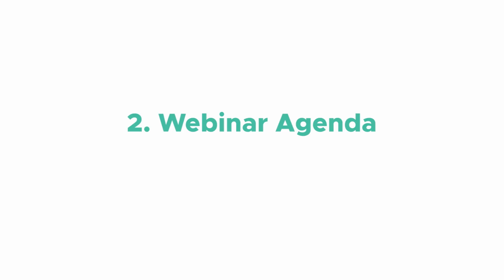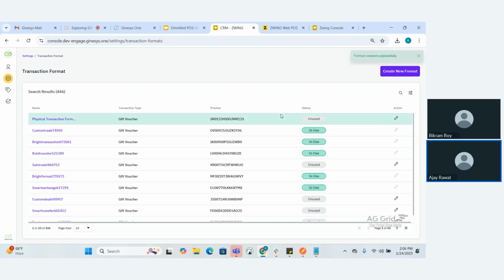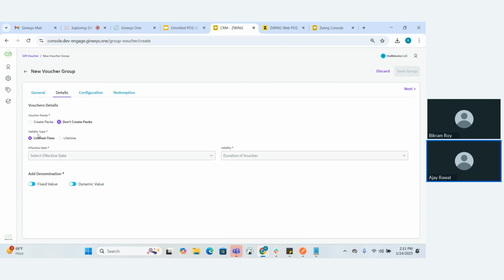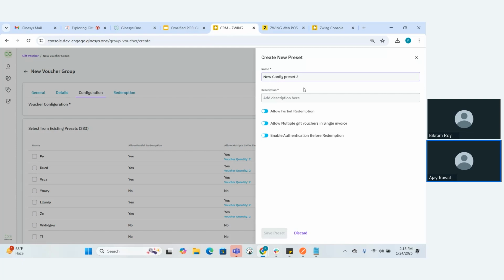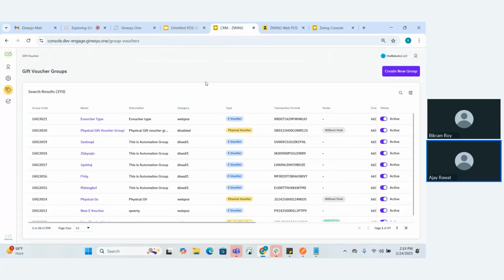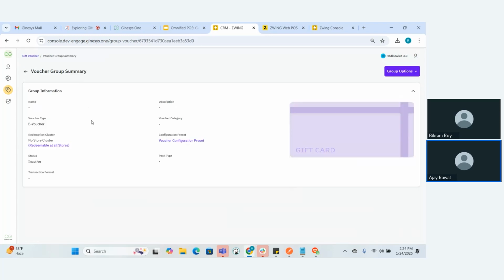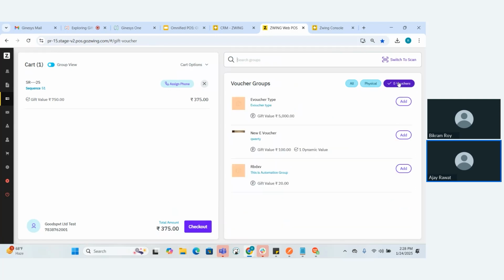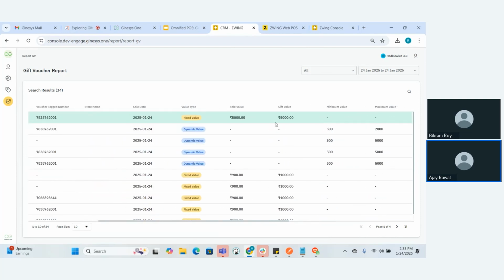Exploring Gift Voucher Features & Redemption with Zwing POS | Ginesys One Webinar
In this webinar session on 𝐆𝐢𝐟𝐭 𝐕𝐨𝐮𝐜𝐡𝐞𝐫 𝐅𝐞𝐚𝐭𝐮𝐫𝐞𝐬 & 𝐑𝐞𝐝𝐞𝐦𝐩𝐭𝐢𝐨𝐧 𝐰𝐢𝐭𝐡 𝐙𝐰𝐢𝐧𝐠 𝐏𝐎𝐒, we explore how businesses can enhance customer engagement and drive sales through seamless gift voucher management. This session provides a step-by-step walkthrough of creating, managing, and redeeming gift vouchers at Zwing POS. If you're looking to optimize your retail operations and boost revenue, this session is for you!

𝐊𝐞𝐲 𝐇𝐢𝐠𝐡𝐥𝐢𝐠𝐡𝐭𝐬:
1️⃣ 𝐈𝐧𝐭𝐫𝐨𝐝𝐮𝐜𝐭𝐢𝐨𝐧 𝐭𝐨 𝐆𝐢𝐟𝐭 𝐕𝐨𝐮𝐜𝐡𝐞𝐫 𝐒𝐞𝐫𝐯𝐢𝐜𝐞
 - Understanding the benefits of gift vouchers for businesses
 - How gift vouchers can enhance customer retention and loyalty

2️⃣ 𝐅𝐞𝐚𝐭𝐮𝐫𝐞 𝐖𝐚𝐥𝐤𝐭𝐡𝐫𝐨𝐮𝐠𝐡: 𝐂𝐫𝐞𝐚𝐭𝐞 & 𝐌𝐚𝐧𝐚𝐠𝐞 𝐆𝐢𝐟𝐭 𝐕𝐨𝐮𝐜𝐡𝐞𝐫𝐬
 - Step-by-step guide to generating and managing gift vouchers
 - Setting up expiration dates, denominations, and usage rules

3️⃣ 𝐆𝐢𝐟𝐭 𝐕𝐨𝐮𝐜𝐡𝐞𝐫 𝐒𝐚𝐥𝐞𝐬 & 𝐑𝐞𝐝𝐞𝐦𝐩𝐭𝐢𝐨𝐧 𝐚𝐭 𝐙𝐰𝐢𝐧𝐠 𝐏𝐎𝐒
 - Selling gift vouchers seamlessly through Zwing POS
 - Redeeming vouchers efficiently at checkout for a smooth customer experience

4️⃣ 𝐋𝐢𝐯𝐞 𝐐&𝐀 𝐒𝐞𝐬𝐬𝐢𝐨𝐧
 - Get your queries answered by experts in real-time

This session is packed with practical insights to help you leverage gift vouchers effectively and enhance your business operations.

𝐒𝐩𝐞𝐚𝐤𝐞𝐫𝐬 𝐚𝐧𝐝 𝐏𝐚𝐧𝐞𝐥𝐢𝐬𝐭𝐬:
1. Mr. Ajay Rawat
Product Analyst | Ginesys One

2. Mr. Rishabh Shukla
CTO - CloudPOS | Ginesys One

3. Mr. Kalmesh Gurav
Associate Delivery Manager | Ginesys One

𝐇𝐨𝐬𝐭- Mr. Bikram Roy | Ginesys One

𝐓𝐢𝐦𝐞𝐬𝐭𝐚𝐦𝐩:
00:10- 𝐈𝐧𝐭𝐫𝐨𝐝𝐮𝐜𝐭𝐢𝐨𝐧
01:15-  𝐖𝐞𝐛𝐢𝐧𝐚𝐫 𝐀𝐠𝐞𝐧𝐝𝐚
01:40- 𝐎𝐯𝐞𝐫𝐯𝐢𝐞𝐰 𝐨𝐟 𝐆𝐢𝐟𝐭 𝐕𝐨𝐮𝐜𝐡𝐞𝐫 𝐒𝐞𝐫𝐯𝐢𝐜𝐞
02:50- 𝐓𝐫𝐚𝐧𝐬𝐚𝐜𝐭𝐢𝐨𝐧 𝐅𝐨𝐫𝐦𝐚𝐭𝐬
06:05- 𝐂𝐥𝐮𝐬𝐭𝐞𝐫𝐬
08:15- 𝐂𝐫𝐞𝐚𝐭𝐞 𝐆𝐢𝐟𝐭 𝐕𝐨𝐮𝐜𝐡𝐞𝐫 𝐠𝐫𝐨𝐮𝐩𝐬
19:15- 𝐀𝐝𝐝 𝐕𝐨𝐮𝐜𝐡𝐞𝐫𝐬 𝐭𝐨 𝐏𝐡𝐲𝐬𝐢𝐜𝐚𝐥 𝐠𝐫𝐨𝐮𝐩𝐬
21:55- 𝐀𝐥𝐥𝐨𝐜𝐚𝐭𝐞 𝐆𝐢𝐟𝐭 𝐕𝐨𝐮𝐜𝐡𝐞𝐫𝐬 𝐚𝐧𝐝 𝐄𝐧𝐚𝐛𝐥𝐞 𝐒𝐚𝐥𝐞𝐬
26:25- 𝐆𝐢𝐟𝐭 𝐕𝐨𝐮𝐜𝐡𝐞𝐫 𝐒𝐚𝐥𝐞 𝐨𝐧 𝐙𝐰𝐢𝐧𝐠 𝐏𝐎𝐒 & 𝐑𝐞𝐝𝐞𝐞𝐦 𝐆𝐢𝐟𝐭 𝐕𝐨𝐮𝐜𝐡𝐞𝐫𝐬